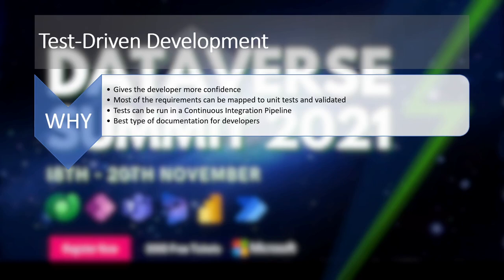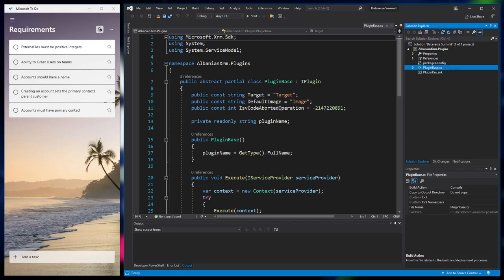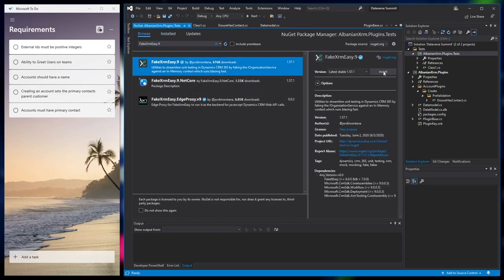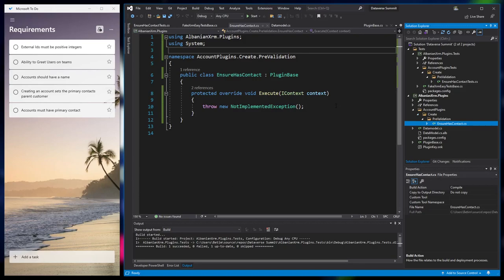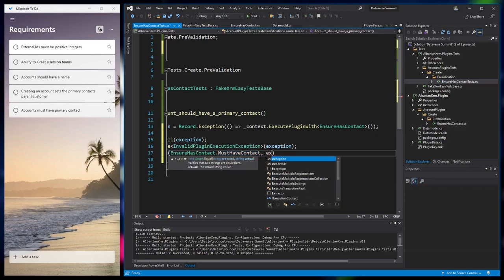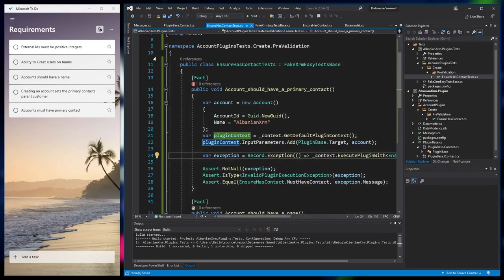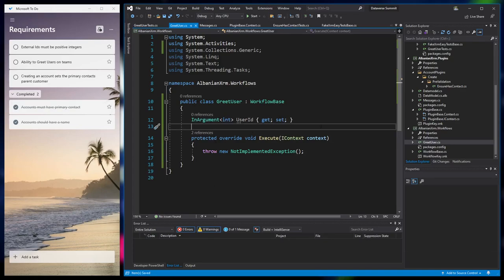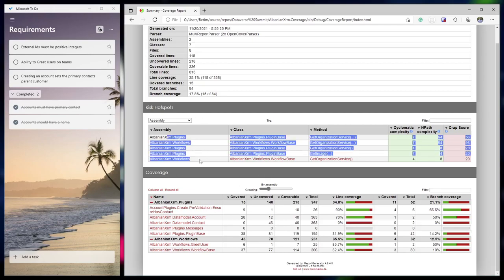Dataverse Summit 2021 - Test your code with FakeXrmEasy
The second contributor to the biggest unit testing library for Microsoft Dataverse, FakeXrmEasy, will demonstrate how to write unit tests so that you can deliver your code with confidence. Also using MSBuild.AlbanianXrm.Coverage to easily setup test coverage report so that you can have a measure on the quality of your code.